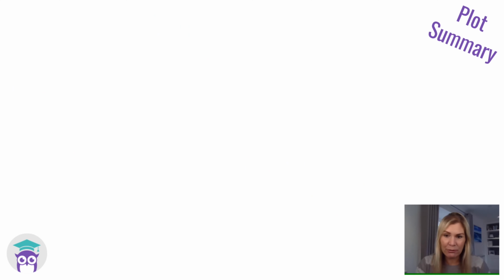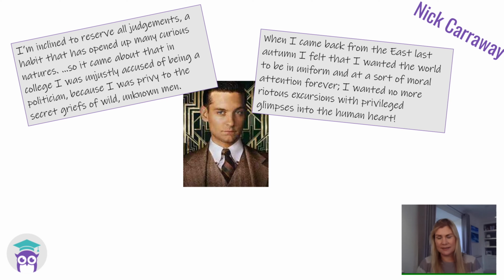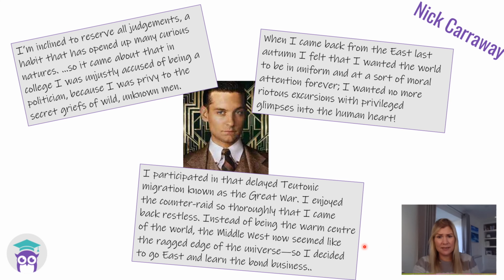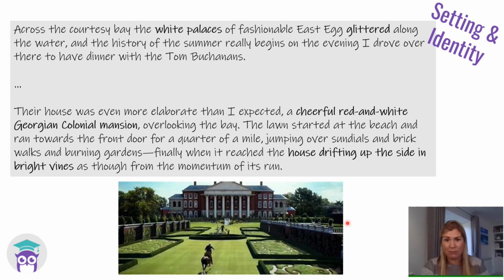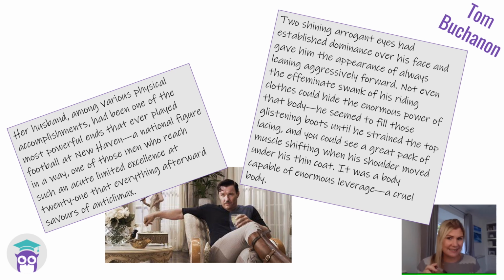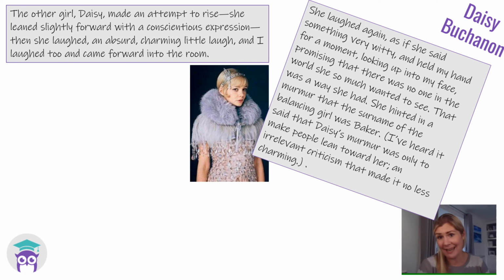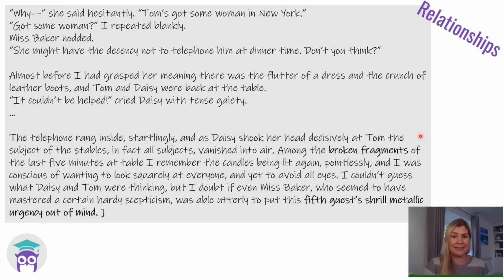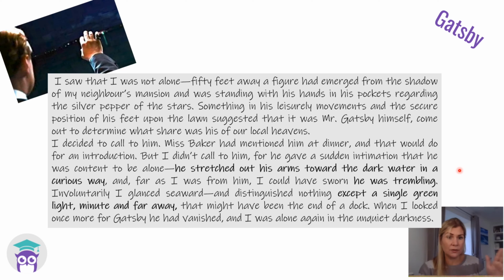The Great Gatsby - Chapter 1 Analysis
Miss Adams Teaches... The Great Gatsby - Chapter 1 Analysis. This video offers a full analysis of chapter 1, focusing on key themes and characters from the novel as well as relevant context.
This is one of a series of analytical videos on each chapter of Gatsby to support your study of A Level Literature or Language and Literature.